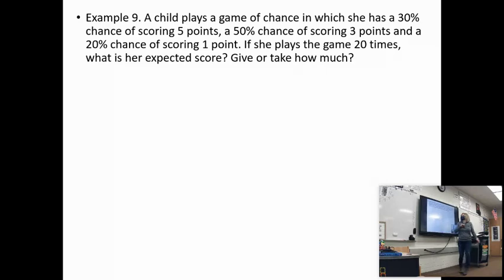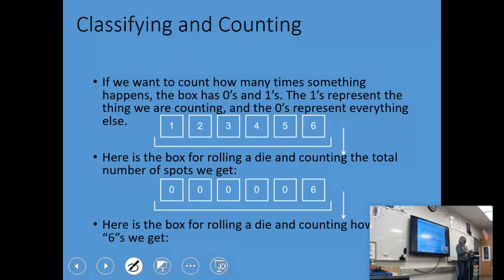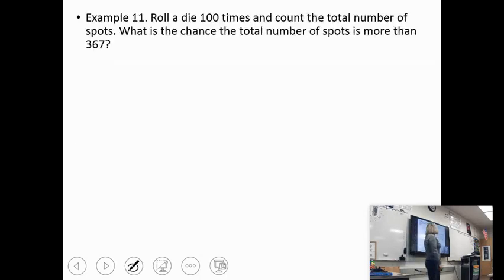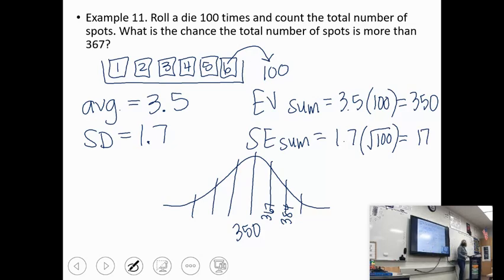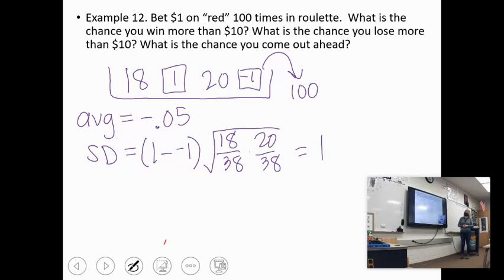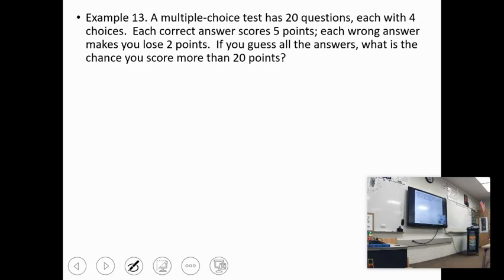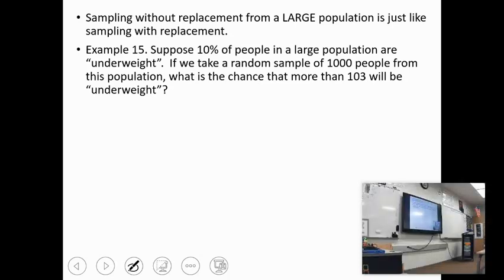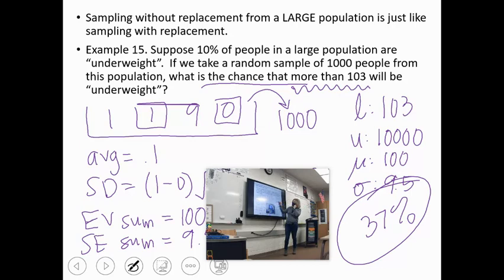Stats 1040 - Probability of Sums Lesson #1